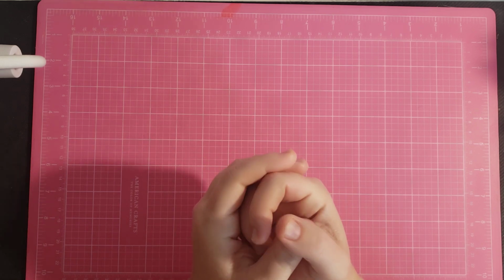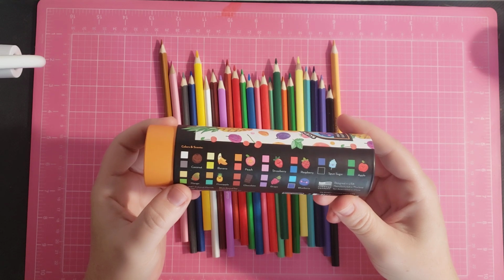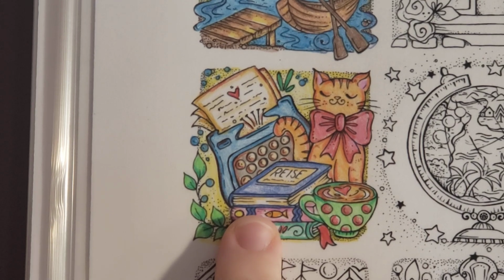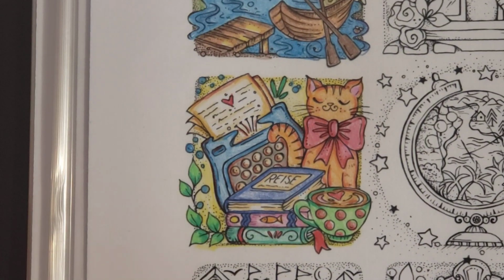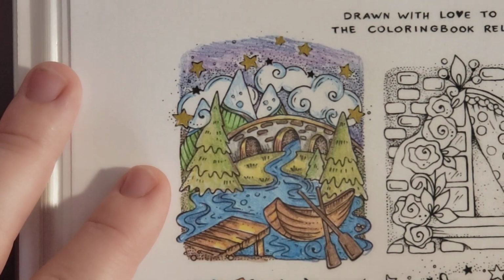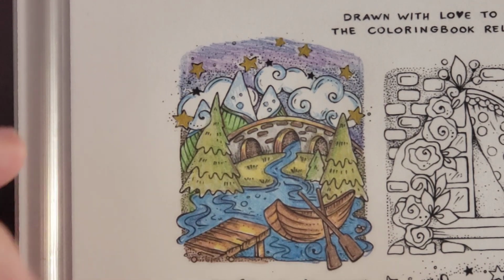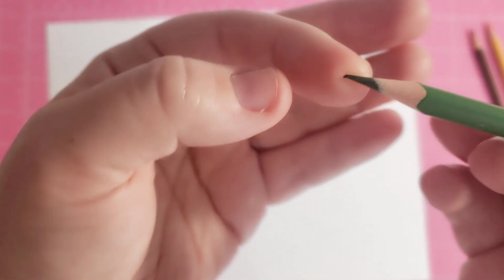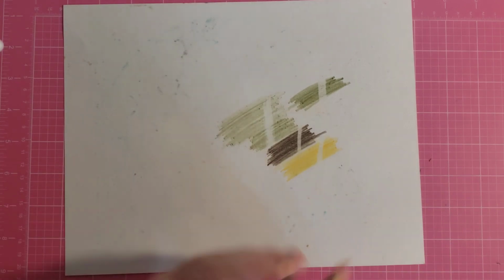Arteza Scented / Erasable colored pencils .. My thoughts.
This is my opinions on these pencils.

I hope you found this video helpful, wishing you all a wonderful day!

Links to these pencils sets:

Arteza Kids Scented Colored Pencils, Set of 24 Easy-to-Grip Pencil Crayons, Triangular Shape, Pre-Sharpened, Art Supplies for Arts and Crafts Time, Drawing, and Doodling

Arteza Kids Erasable Colored Pencils, Set of 48, Triangular Pencil Crayons, Pre-Sharpened, Art Supplies for School, Home, Doodling, and Drawing